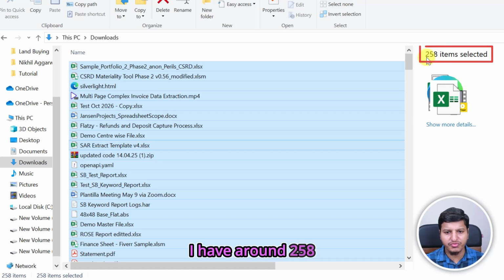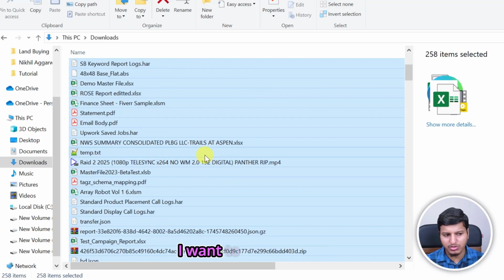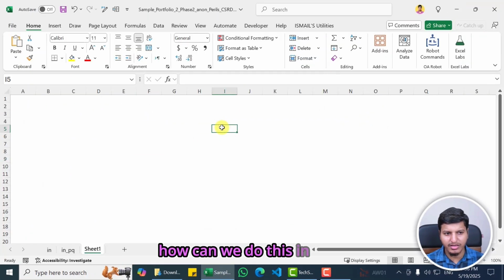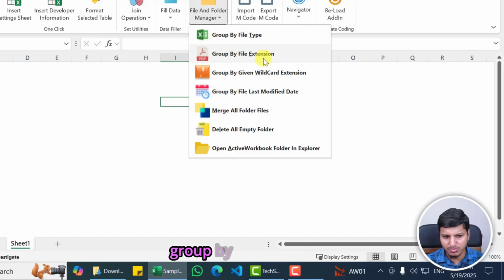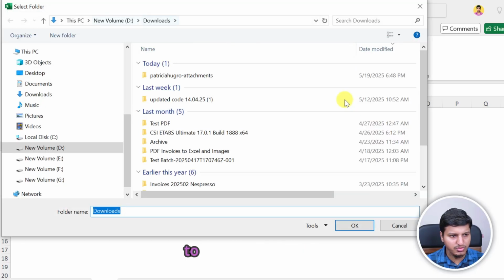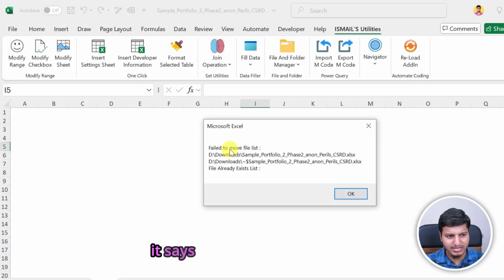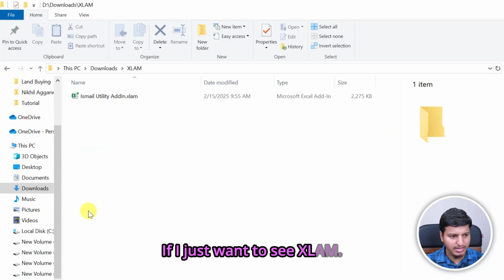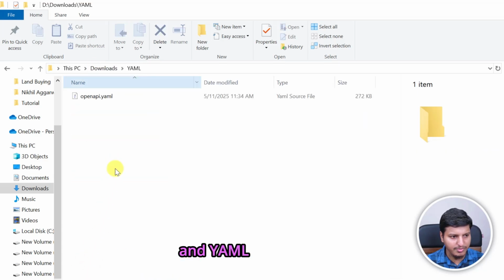Group Files by Type in Excel with VBA Add-in (CSV, XLSX, PDF, etc.)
Tired of messy file lists in Excel? In this demo, I’ll show you a VBA add-in that automatically groups files by type, such as .csv, .xlsx, .pdf, and more. With just one click, you can organize large file inventories in a clean, structured format. Perfect for audits, project folders, or system exports.